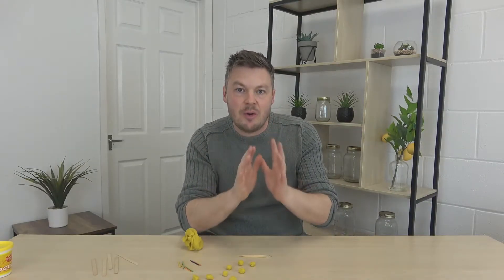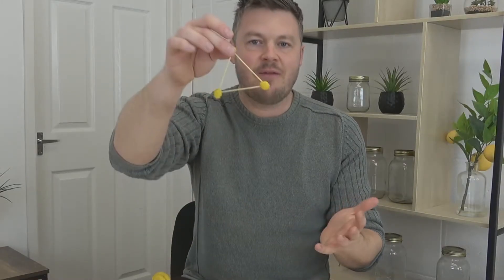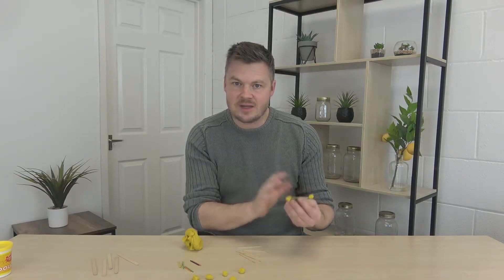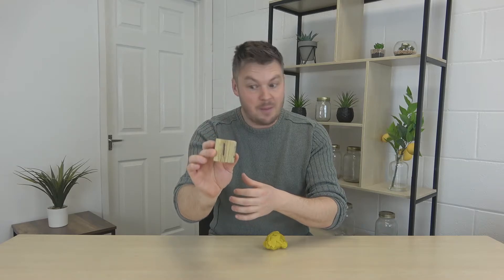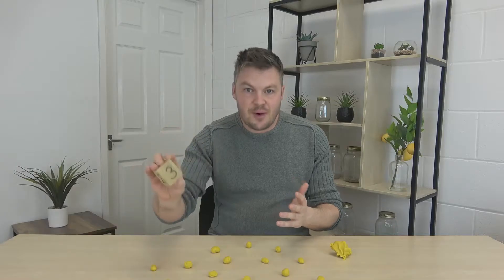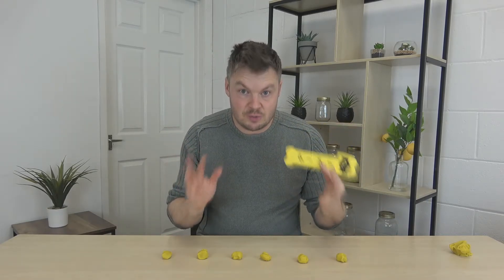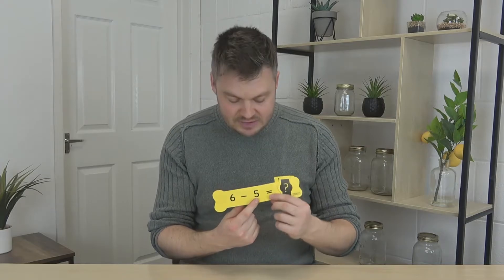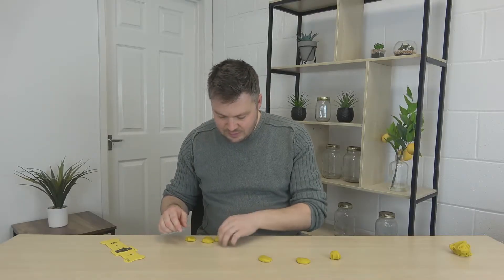7 INSPIRATIONAL Playdough Math Activities...To Bring Learning TO LIFE!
Playdough is possibly the most fun and inspirational substance in existence in early education. Kids love it!

And is there any better way of getting them interested in early math (/maths). I think not!

In this video, I look at the ultimate most INSPIRATIONAL, and motivational playdough math activities on Planet Earth. These are fantastic for all children between the ages of about 3 to 7.

Here's the link to my free book, '50 Outdoor Number Activities On A Budget'

If you are looking for further inspiration, then check out my blog filled with early years tips and activities for teachers and parents of children ages 0 to 7